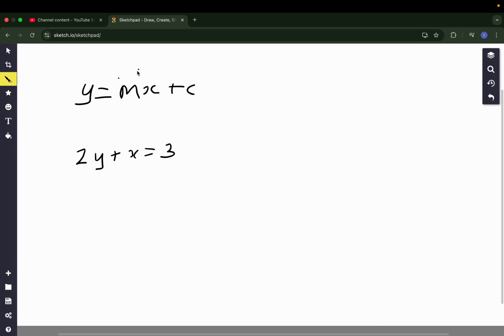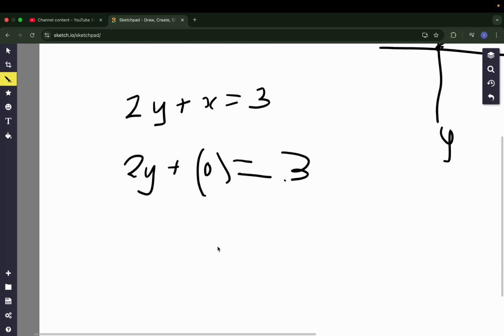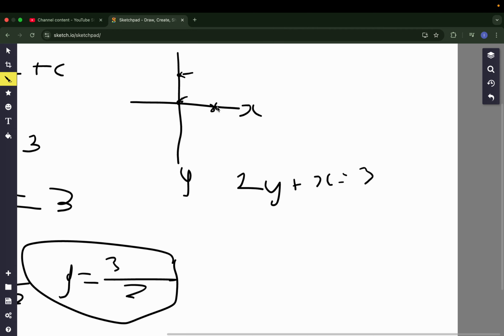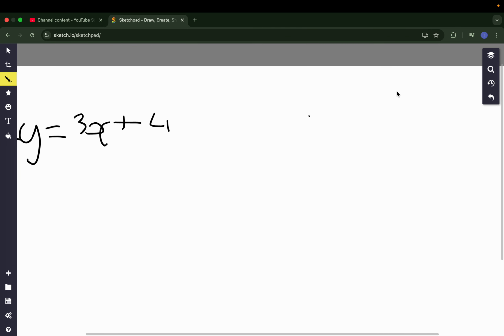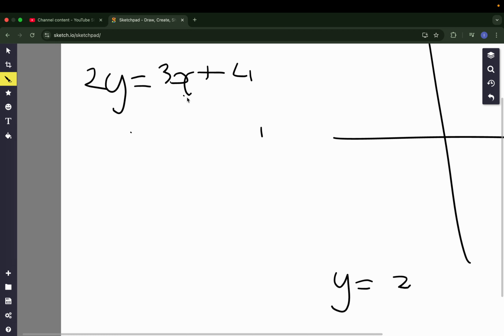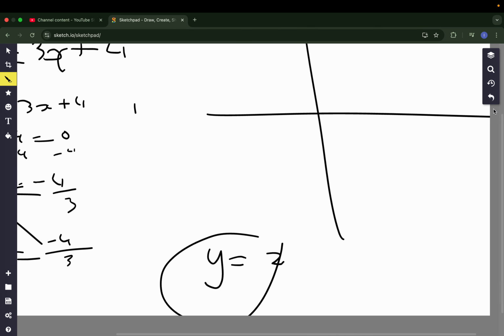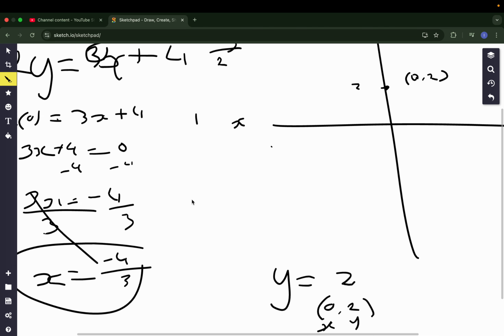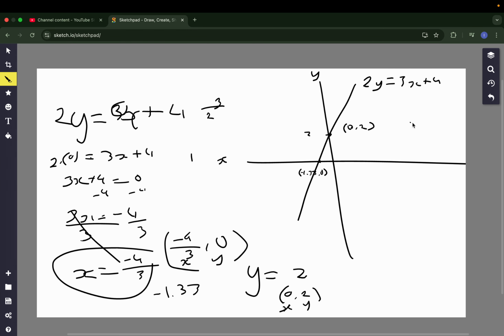How to graph and solve linear lines